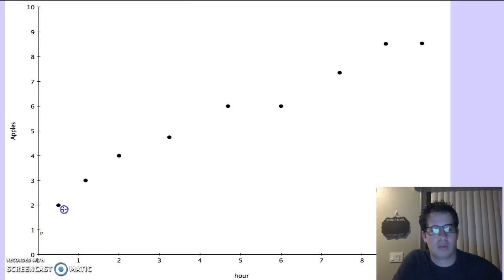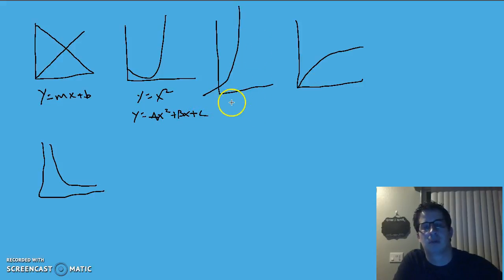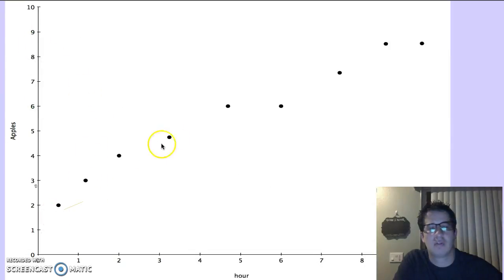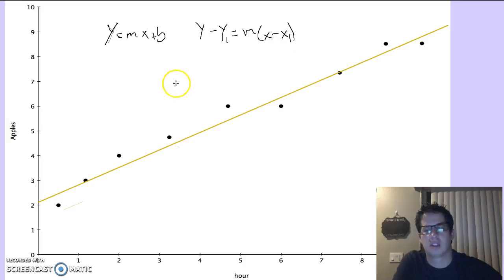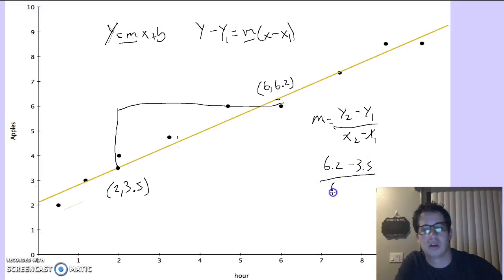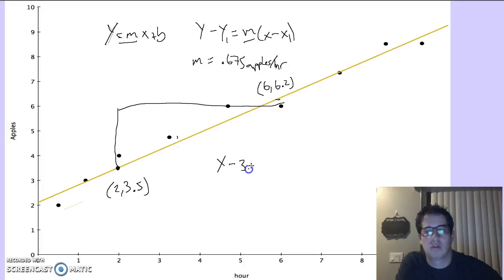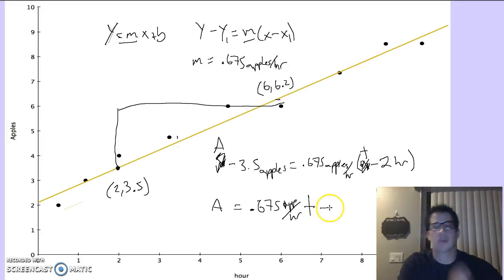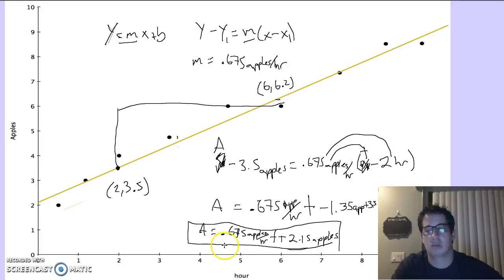Creating best fit lines